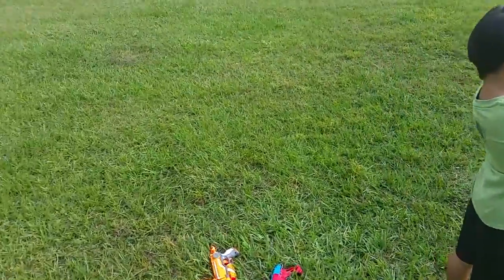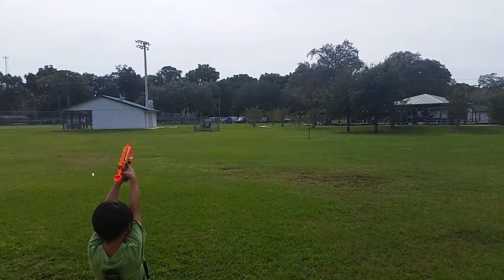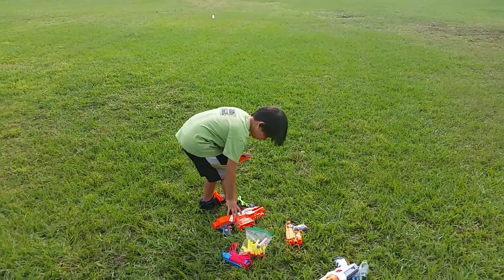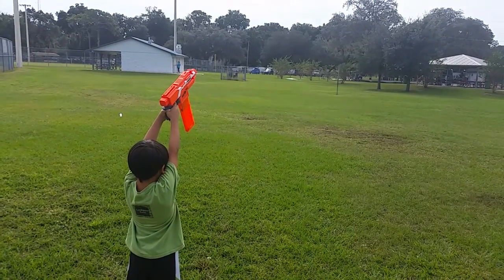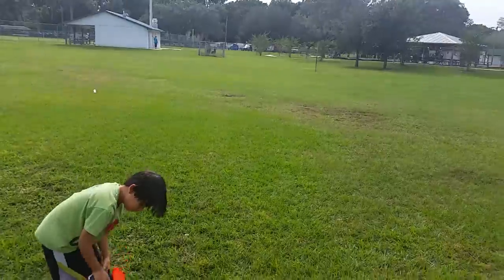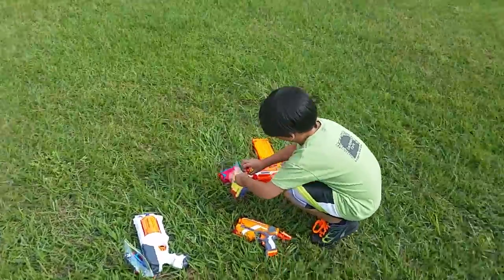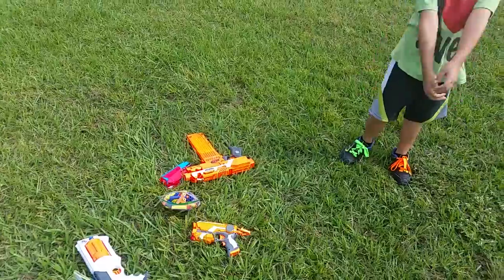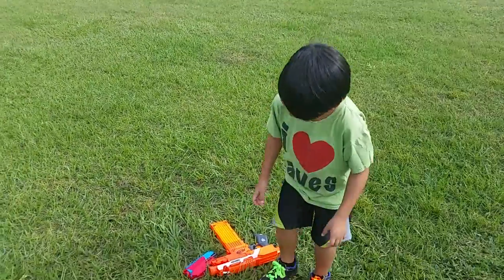Daniels Nerf gun review, challenge to see which shoots the best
This is the second part of the Nerf gun test,  my phone ran out of space so it stopped lol,  so here's part two thanks